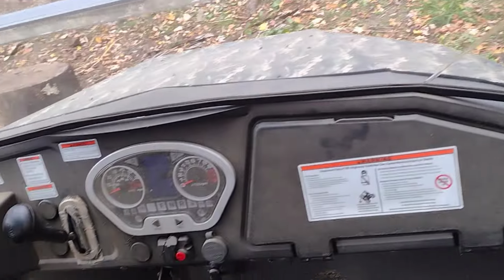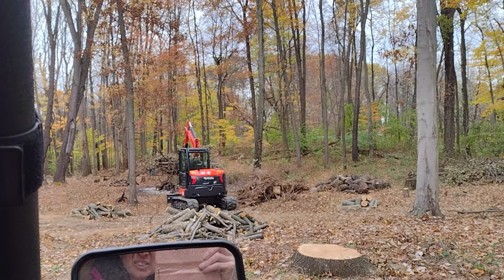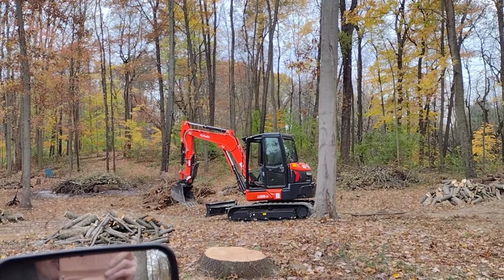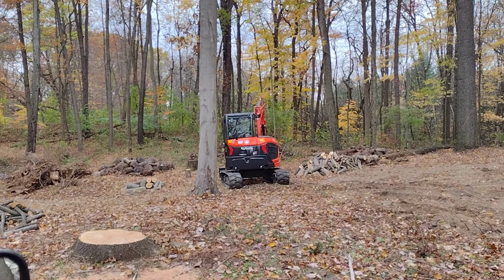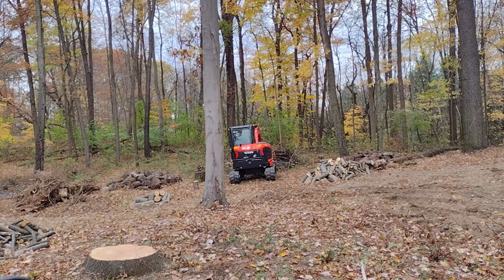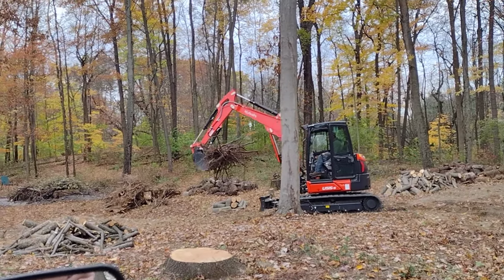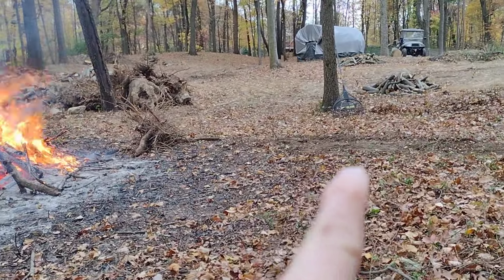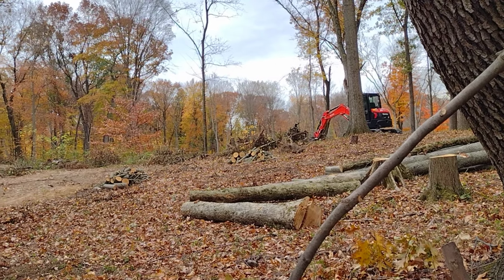Work, smarter but stay in shape too. Homesteading in the woods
☆☆Elijah YouTube
channel☆☆